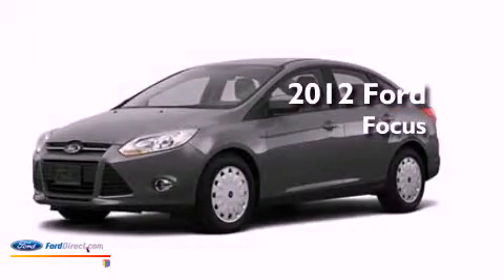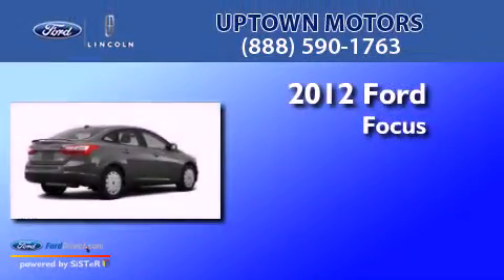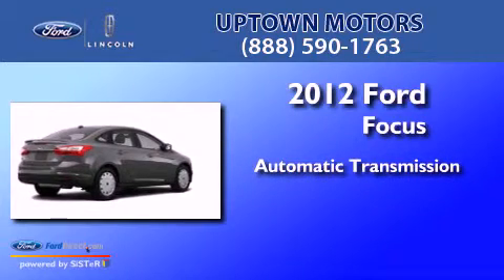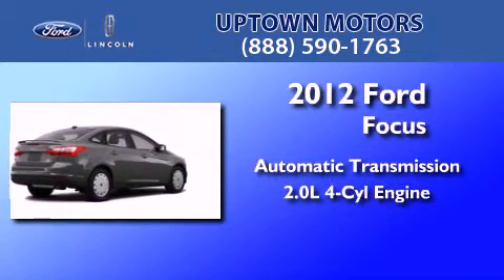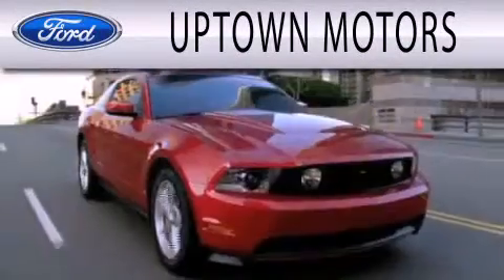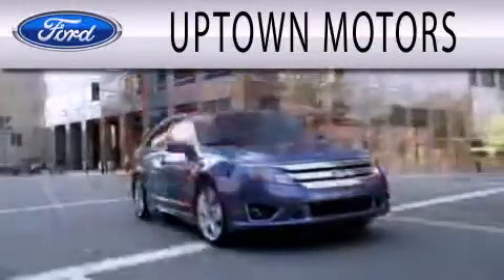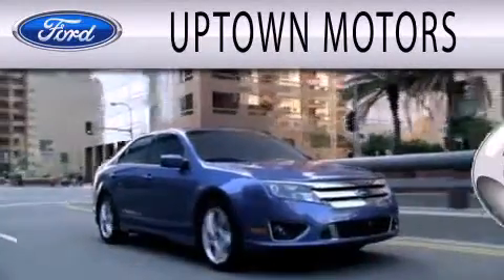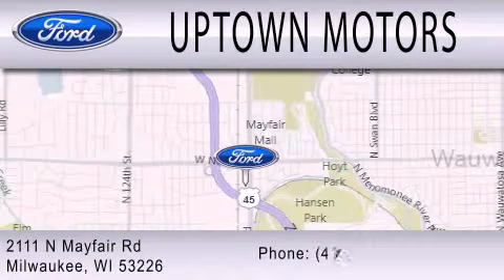2012 Ford Focus Milwaukee WI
Year : 2012
 Make : Ford
 Model : Focus
 Engine : 2.0L I4 16V GDI DOHC FLEXIBLE FUEL
 Trans . : AUTOMATIC
 Exterior : STERLING GRAY

 Interior : CHARCOAL BLACK
 Stock : 12-243FO